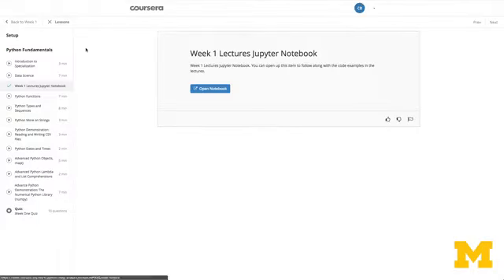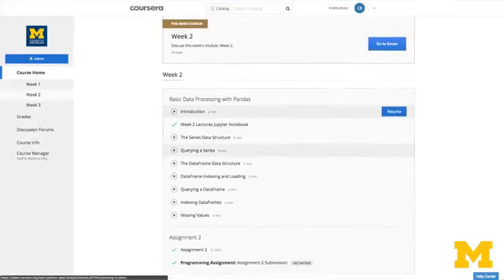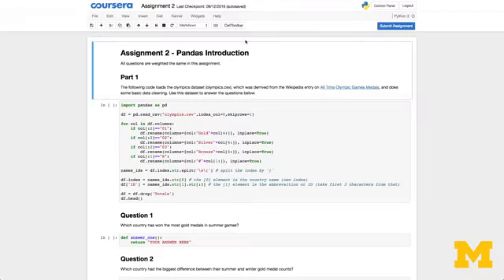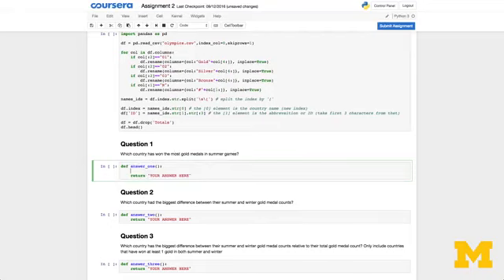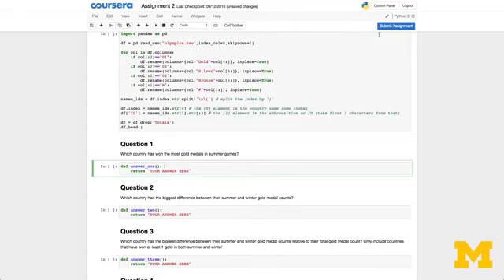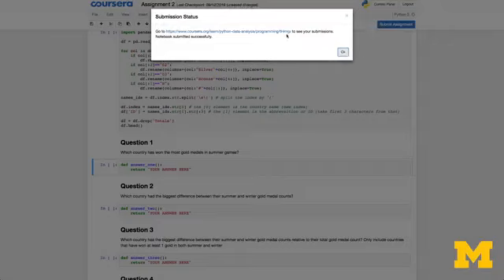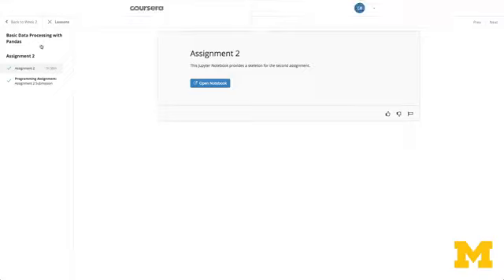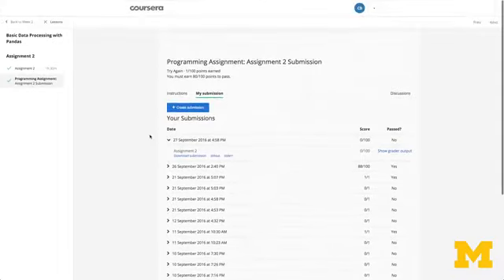3 Introducing the Jupyter Notebook Environment